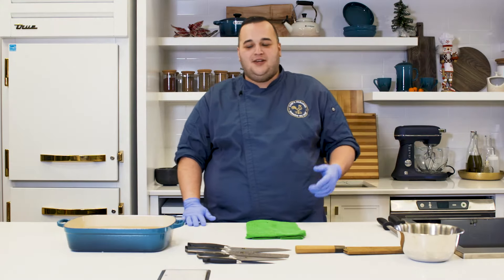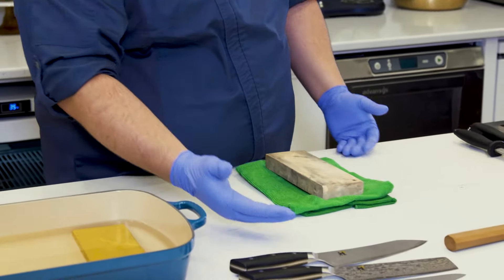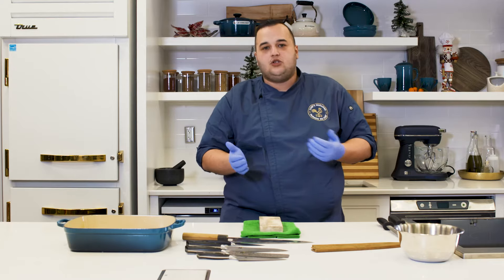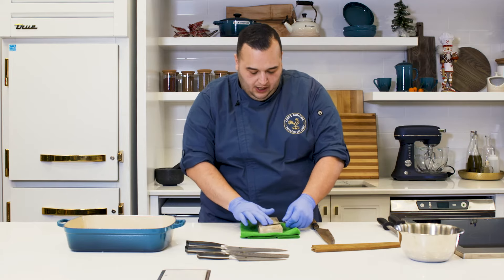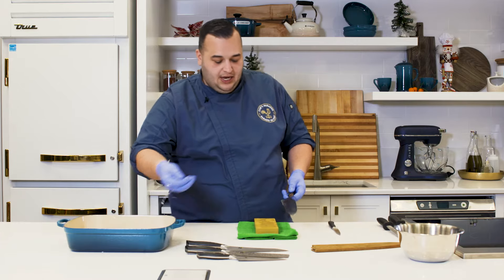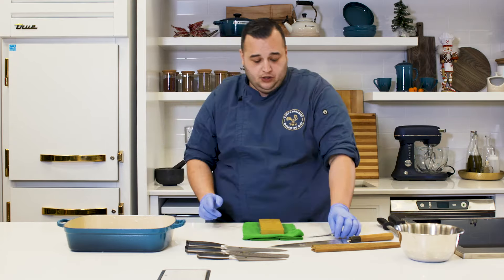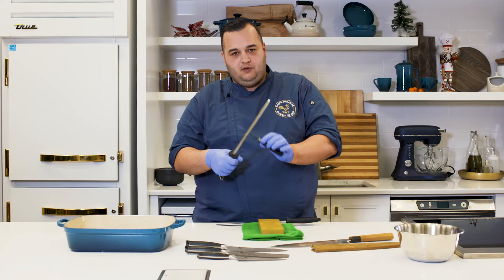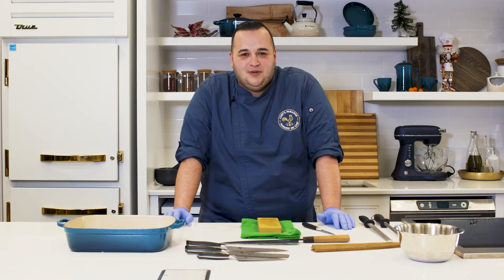Whetstone sharpening with Chef Walid⎮ Chef’s Paradise Live At Home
Today, we dive into the art of whetstone sharpening and its secrets! 🔪

Grab your knives and get ready to make your everyday life easier with this ingenious method. Thanks to his vast expertise, Chef Walid takes us into the world of whetstone sharpening and everything you need to know in order to master the angle of approach, the knife strokes and much more.

👉🏼Discover now this complete and detailed guide to whetstone knife sharpening for beginners!